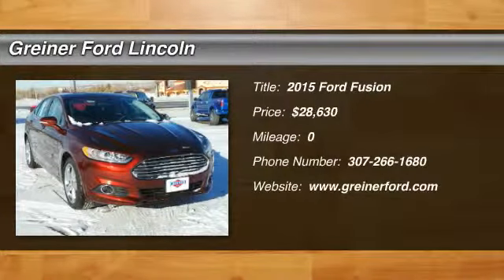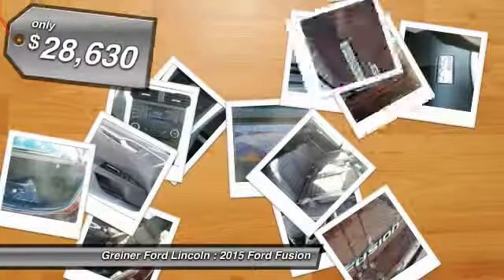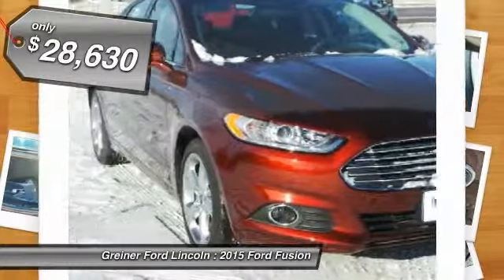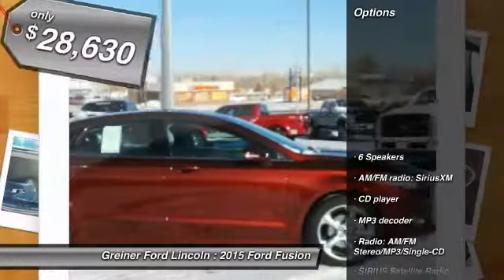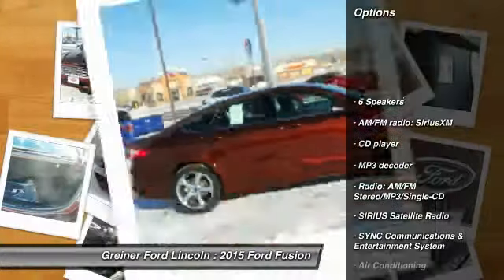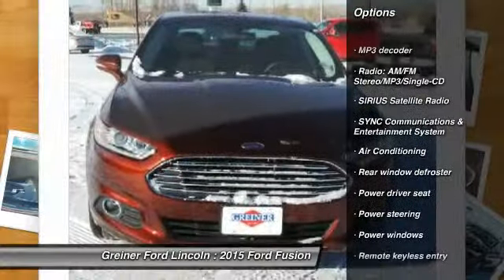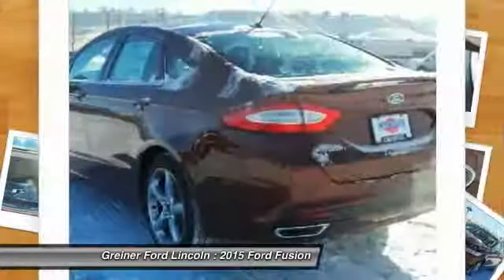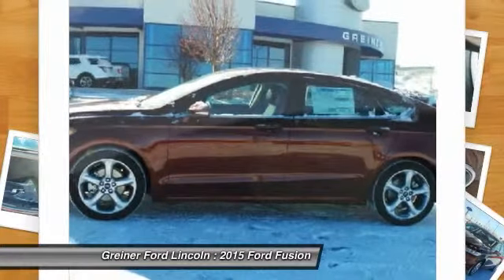2015 Ford Fusion Casper WY C7078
2015 Ford Fusion SE

3333 CY Ave.

Looking for the right car? Today could be your lucky day. With  miles, this Bronze Fire Metallic Tinted Clearcoat, 2015 Ford Fusion equipped with Automatic transmission could be yours. Request more information and set up a test drive right away.